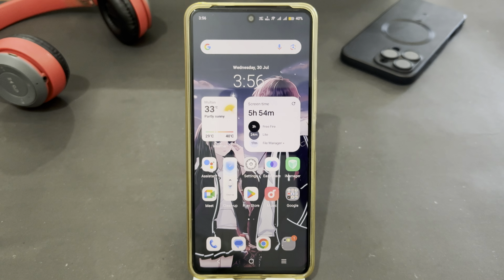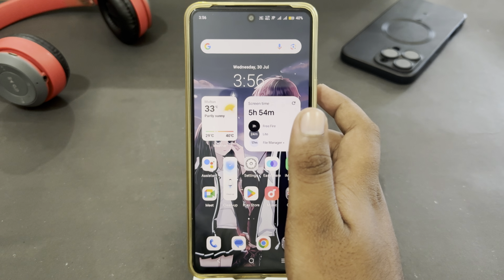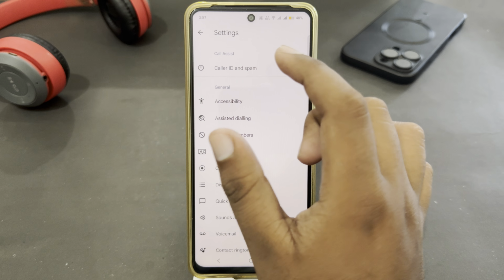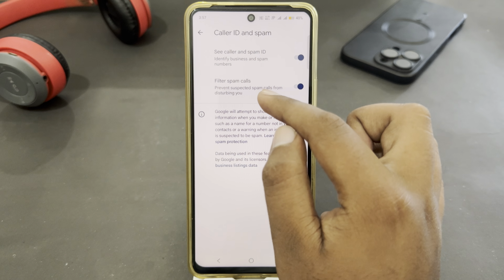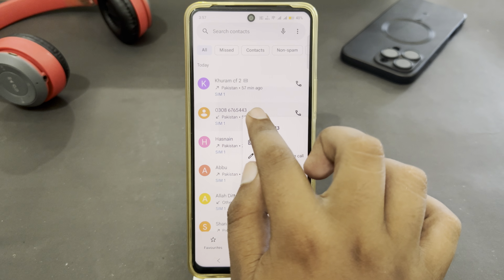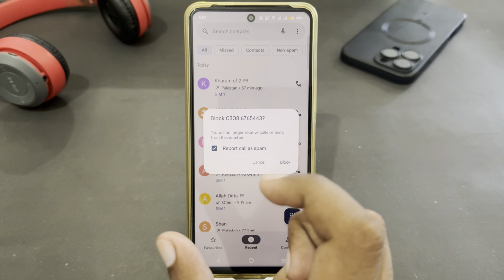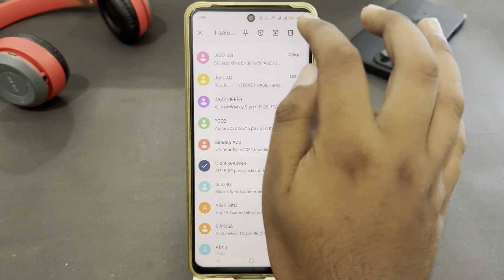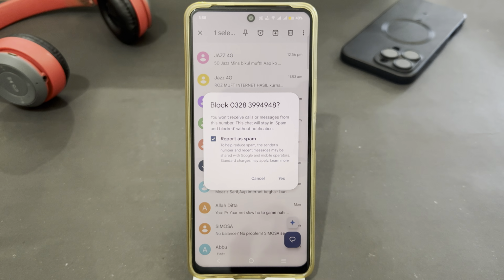How to Block Spam Calls & Messages on Vivo Y04" tutorial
🚫 STOP Spam Calls & SMS on Vivo Y04  | Complete Blocking Guide!
Annoyed by constant spam? Discover 5 effective methods to permanently block unwanted calls and messages on your Vivo Y04!

📌 Step-by-Step Tutorial (Timestamps)
00:00 - Introduction to Spam Protection
01:10 - Method 1: Built-in Call Blocking (Settings → Security)
02:25 - Method 2: Smart SMS Filter Activation
03:40 - Method 3: Using iManager's Anti-Spam Tool
05:00 - Method 4: Best Lightweight Spam Blocking Apps
06:15 - Method 5: Register with TRAI DND Service
07:30 - Troubleshooting Common Blocking Issues

🔍 Vivo Y04-Specific Features
✔ Automatic Fraud Call Detection
✔ Dual SIM Blocking (Individual SIM settings)
✔ Keyword-Based Message Filtering
✔ Battery-Efficient spam protection

⚠️ Important Notes
• May accidentally block legitimate calls (whitelist tutorial included)
• Some bank OTPs might get filtered
• Performance-friendly solutions for entry-level devices

🚀 Pro User Tips
✅ Create custom block lists (e.g., block all international calls)
✅ Enable "Only Contacts" mode at night
✅ Use wildcards (*) to block number patterns
✅ Regularly update your block database

✔ Covers all blocking methods from basic to advanced
✔ Optimized for Vivo Y04's hardware capabilities
✔ Clear timestamps for easy navigation
✔ Warnings about potential false blocks

Want to enhance? I can add:

How to whitelist important contacts

Screen recordings of key settings

Live demo of spam blocking in action

Need customizations? I can adjust the style to match your channel's branding!

Ready to help users enjoy a spam-free experience? 🚀 Hit record with this optimized description!

Bonus: Pin a comment with a link to your favorite spam-blocking app!